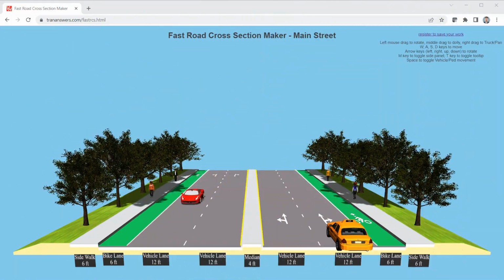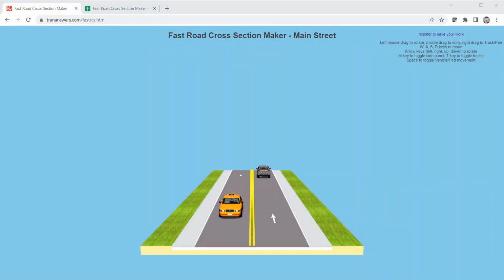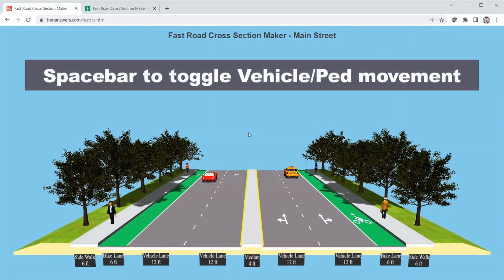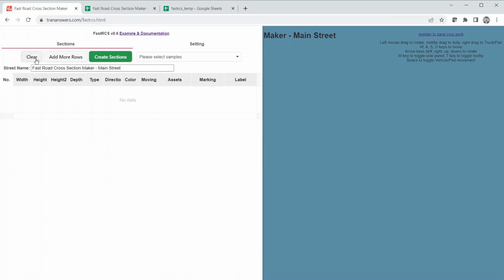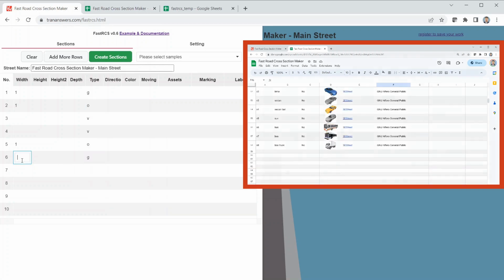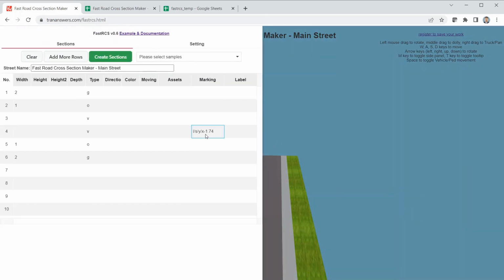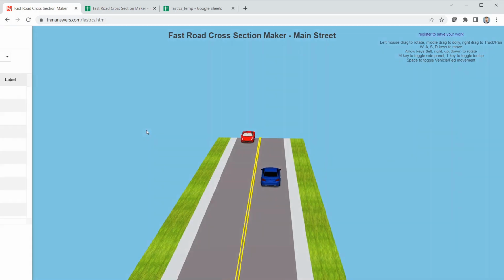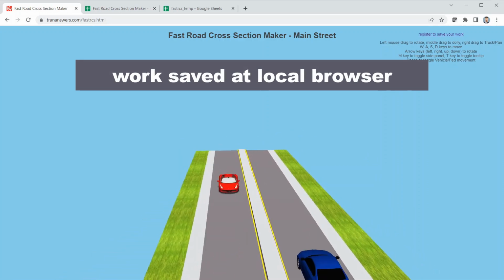[Free] FastRCS 5 minutes tutorial - how to create road cross sections in 3D quickly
FastRCS - a free online tool I built to create and view Road Cross Sections in 3D quickly

• UI
• Load Samples
• Navigation
• Settings
• Create a 2 lanes road from scratch